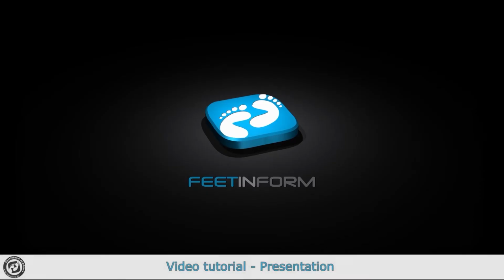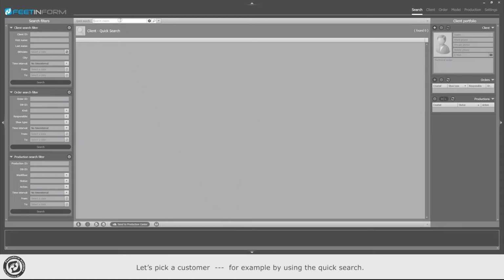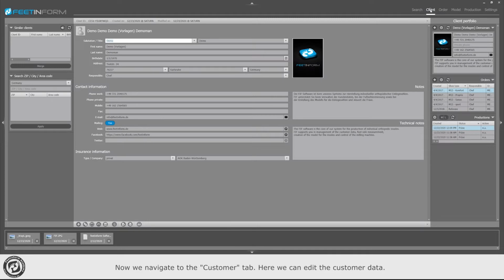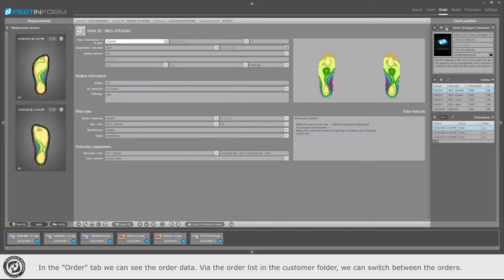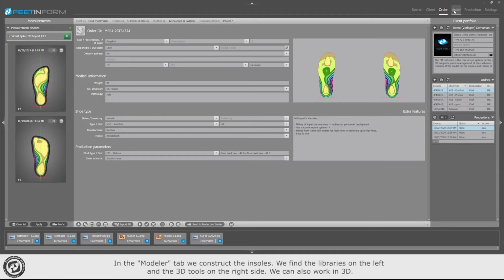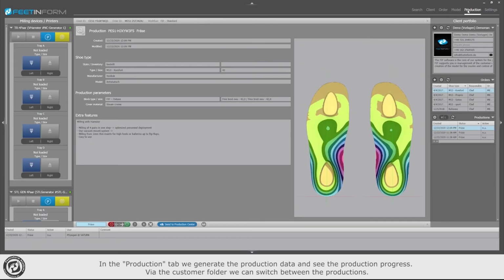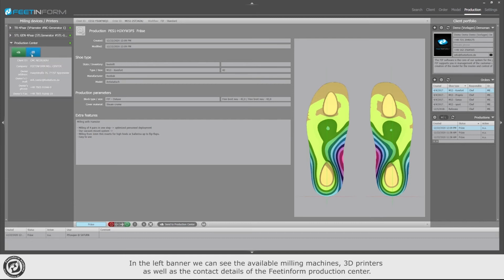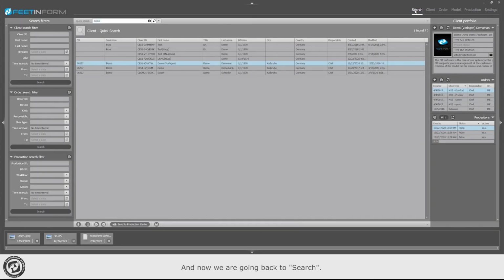5.2 FIF – Overview – Software for manufacturing individual orthopedic insoles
Here comes FIF - our software for the production of orthopedic shoe soles. In this short video we give you a first insight into our software.